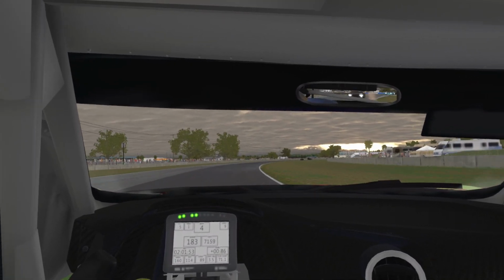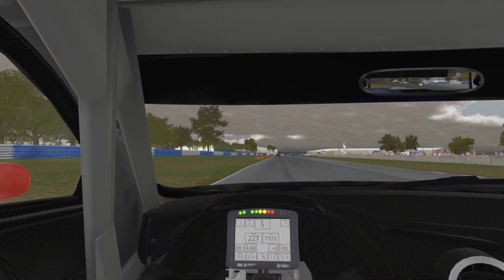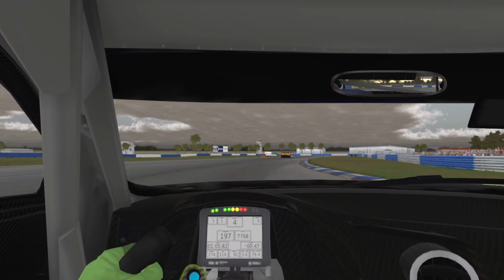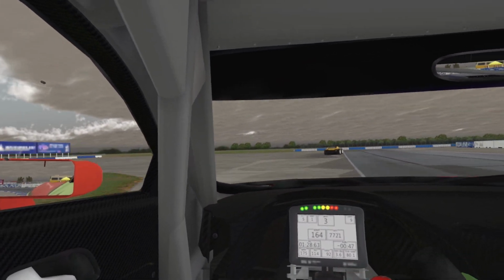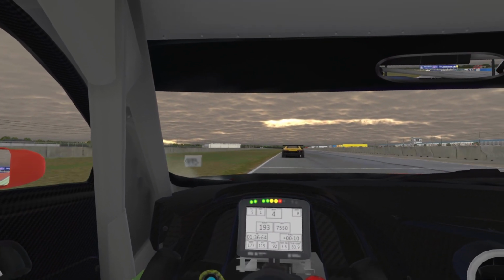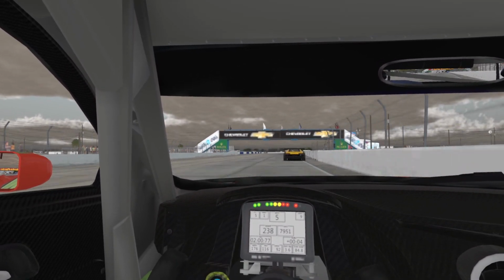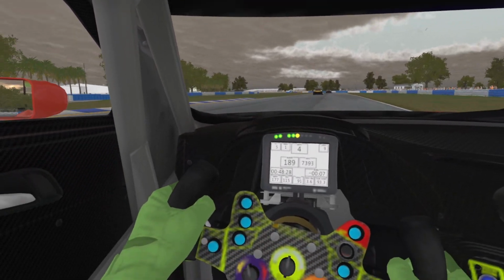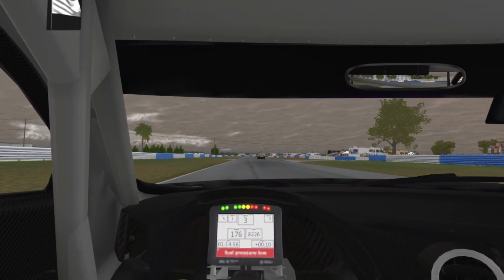Audi R8 LMS GT3 @ Sebring | iRacing Season 2 2023 Week 1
Sorry for the bad graphics :(

Qualifying: 00:00 - 06:55
Race Start: 06:55 - 28:04